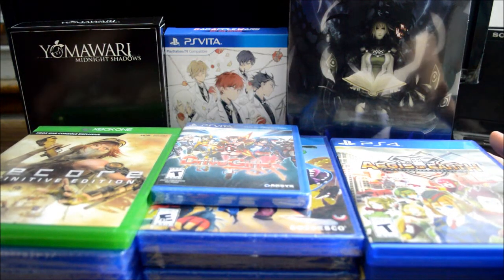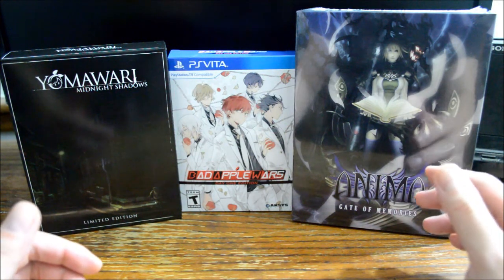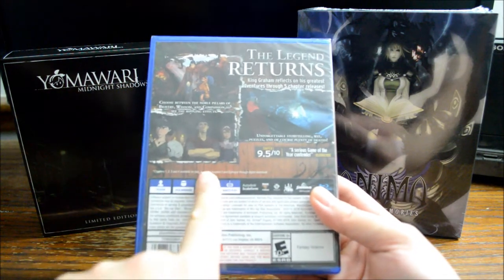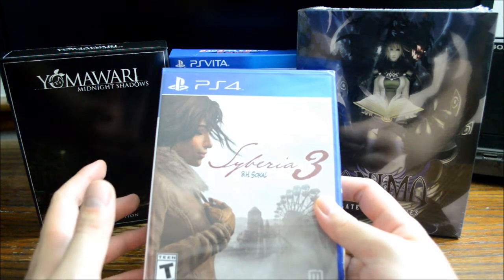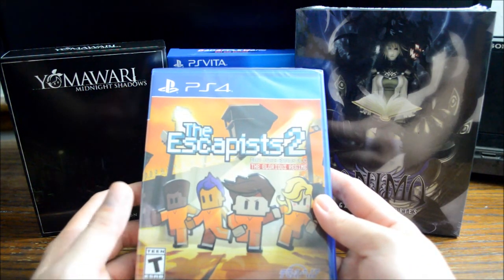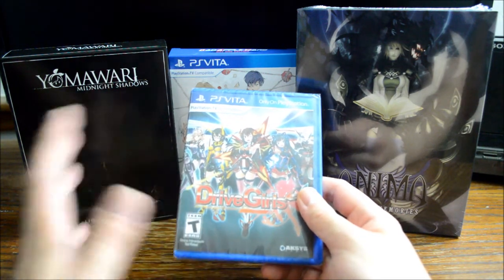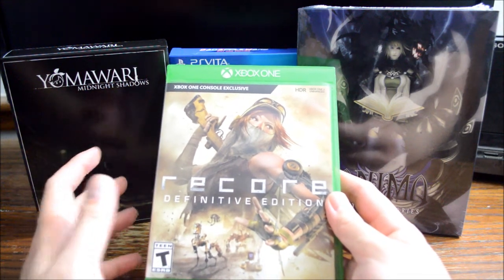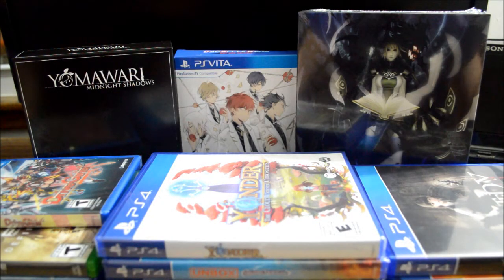Massive October 2017 Video Game Pickups + Tip to Get Additional Discount at Best Buy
Massive October 2017 Video Game Pickups + Tip to Get Additional Discount when buying games at Best Buy.